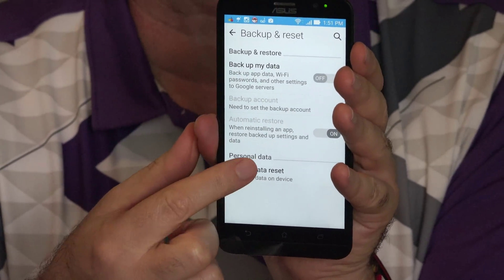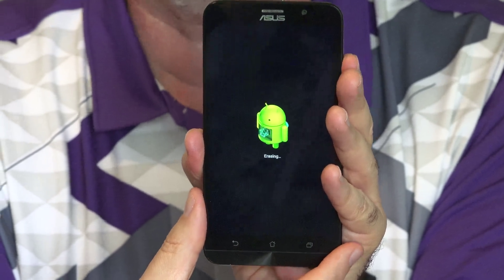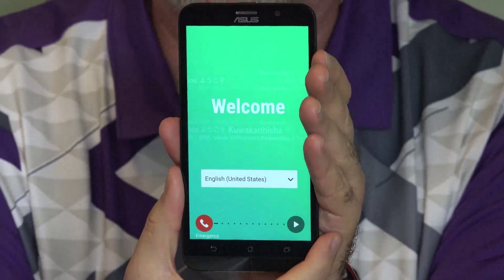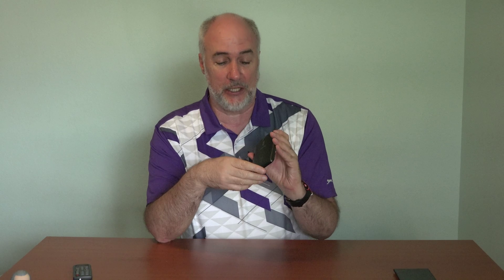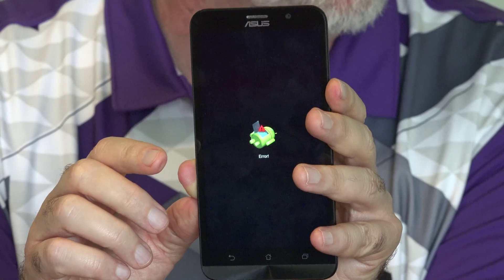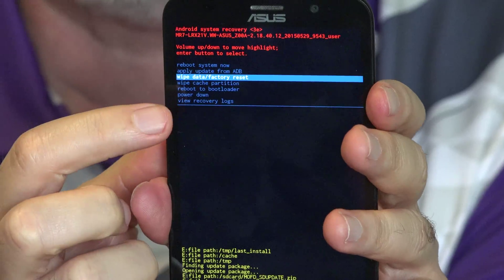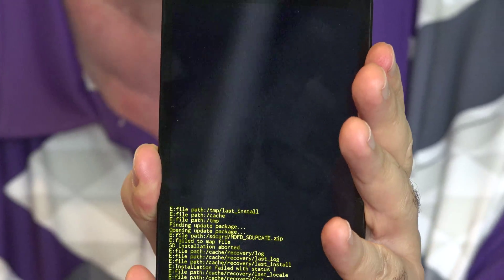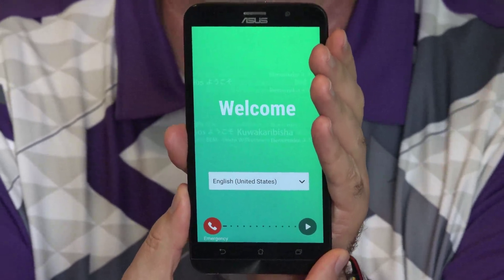Zenfone 2- How to Erase and Factory Reset | EpicReviewsTech in 4k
Need to erase and factory reset your Asus Zenfone 2?  Be sure all your data is backed up as these steps will erase everything on your phone.  Follow this step by step video to erase all the data on the Zenfone 2 and factory reset it back to just like out of the box.  Both how to reset in software and in hardware- if your phone won't startup properly.